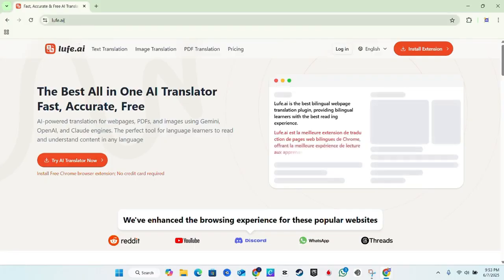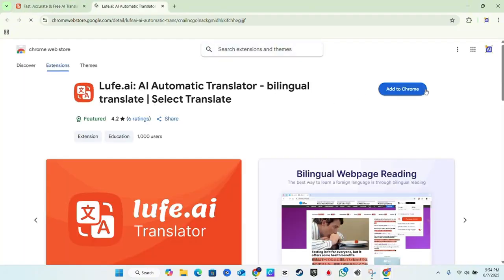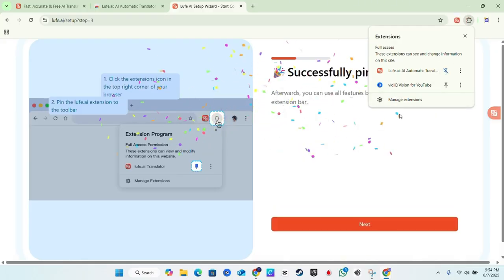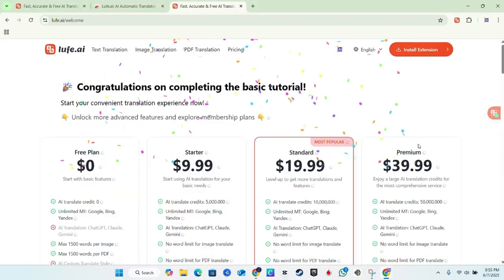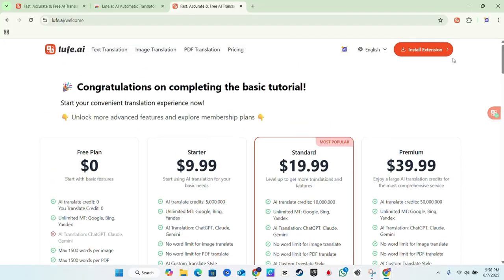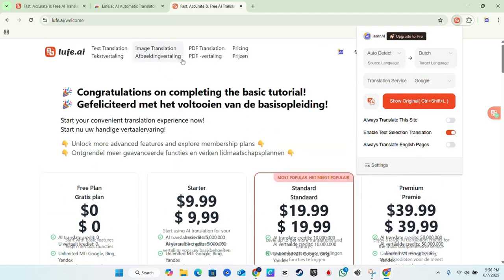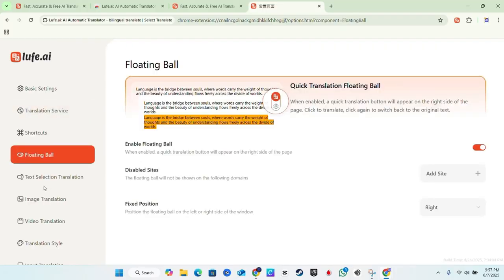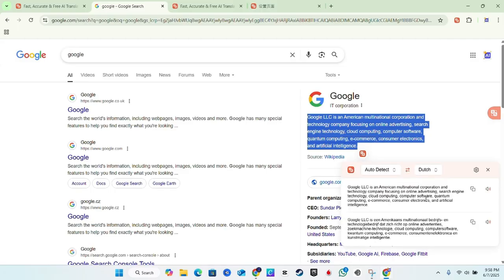Discover Lufe AI's Amazing Capabilities!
Join us as we explore the incredible capabilities of Lufe AI, a cutting-edge technology that's revolutionizing the way we live and work! From automating tasks to generating creative content, Lufe AI is packed with features that will leave you amazed. In this video, we'll delve into the amazing world of Lufe AI and show you how it can transform your daily life. Whether you're a tech enthusiast, a business owner, or simply someone curious about the future of AI, this video is for you! So sit back, relax, and get ready to discover the amazing capabilities of Lufe AI!

AI tools, productivity tools, machine learning, ai, how to use AI, AI explained, chatgpt, artificial intelligence, AI for beginners, AI software, AI applications, ai technology, software tutorials, lufe ai overview, lufe ai guide